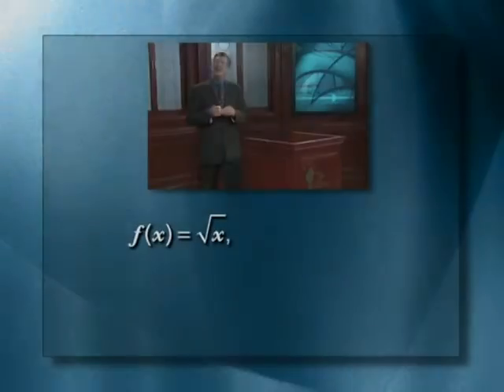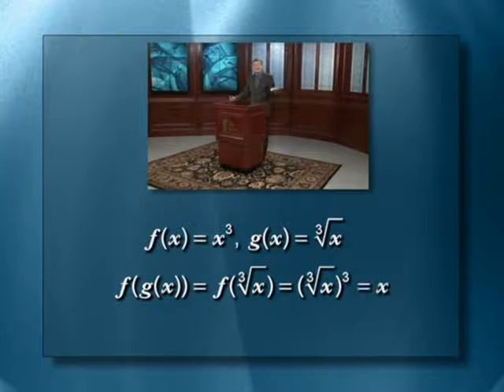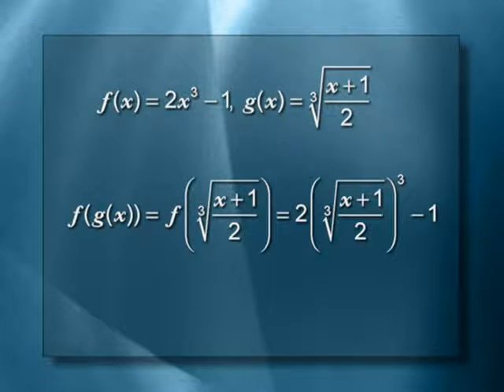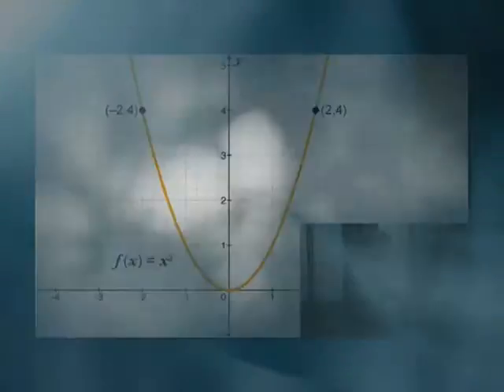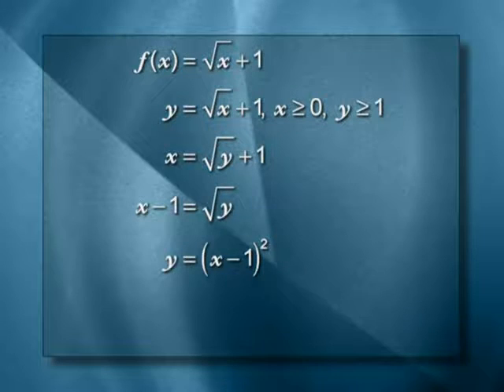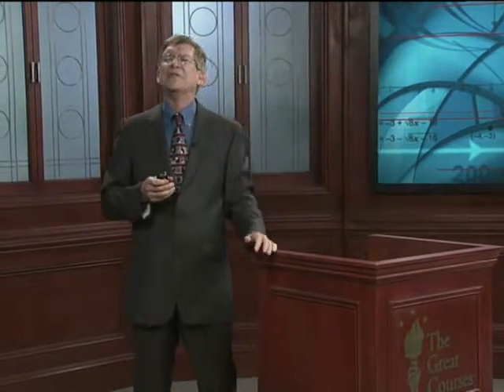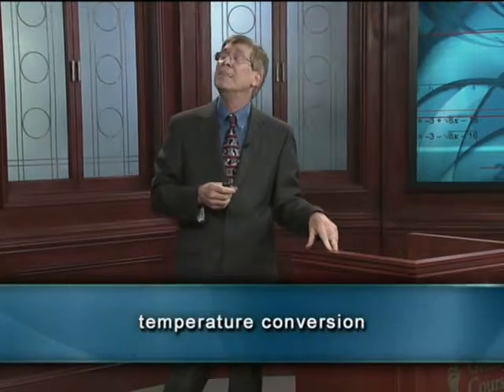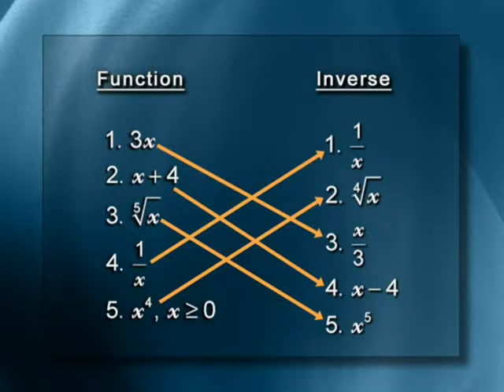05 Inverse Functions